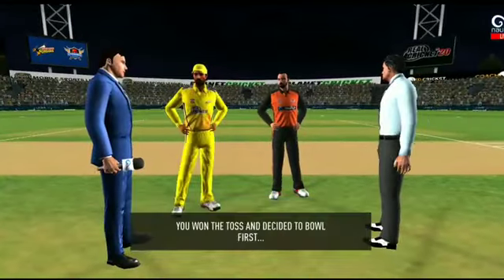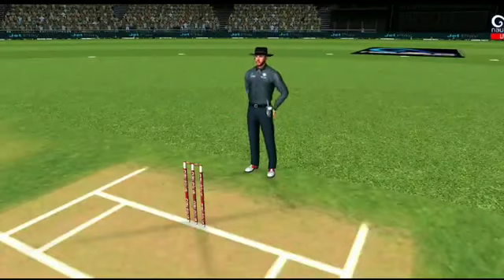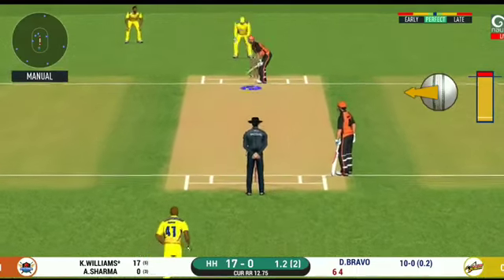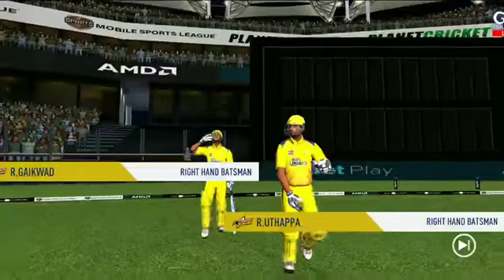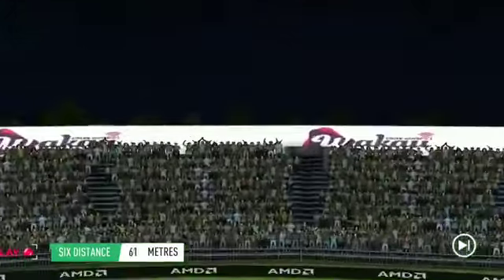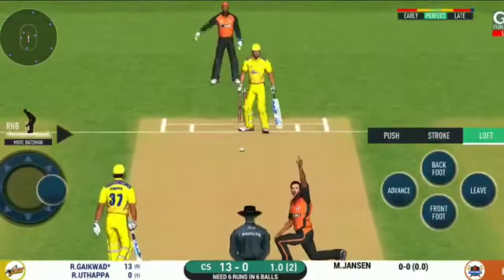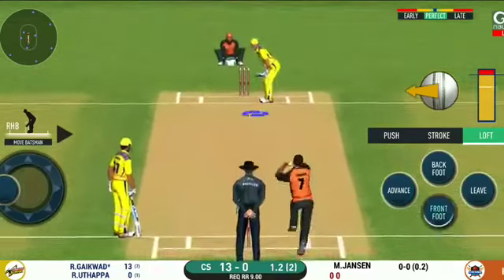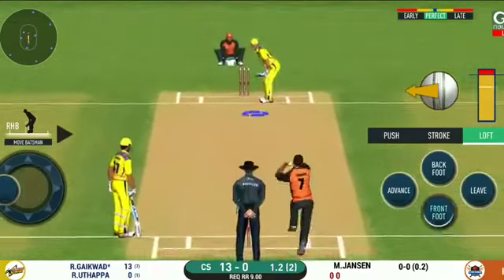𝗦𝗥𝗛 𝘃𝘀 𝗖𝗦𝗞 𝗺𝗮𝘁𝗰𝗵-𝟭𝟴 𝗶𝗽𝗹 𝗵𝗶𝗴𝗵𝗹𝗶𝗴𝗵𝘁𝘀 𝘁𝗼𝗱𝗮𝘆 | 𝗧𝗮𝘁𝗮 𝗶𝗽𝗹 𝗵𝗶𝗴𝗵𝗹𝗶𝗴𝗵𝘁𝘀 𝟮𝟬𝟮𝟰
𝗦𝗥𝗛 𝘃𝘀 𝗖𝗦𝗞 𝗺𝗮𝘁𝗰𝗵-𝟭𝟴 𝗶𝗽𝗹 𝗵𝗶𝗴𝗵𝗹𝗶𝗴𝗵𝘁𝘀 𝘁𝗼𝗱𝗮𝘆 | 𝗧𝗮𝘁𝗮 𝗶𝗽𝗹 𝗵𝗶𝗴𝗵𝗹𝗶𝗴𝗵𝘁𝘀 𝟮𝟬𝟮𝟰 | 𝗰𝘀𝗸 𝘃𝘀 𝘀𝗿𝗵 𝘁𝗼𝗱𝗮𝘆 𝗶𝗽𝗹 𝗵𝗶𝗴𝗵𝗹𝗶𝗴𝗵𝘁𝘀